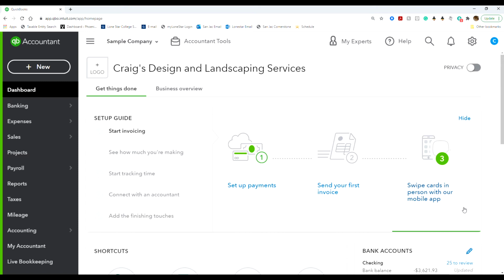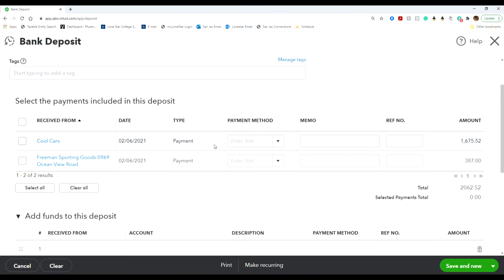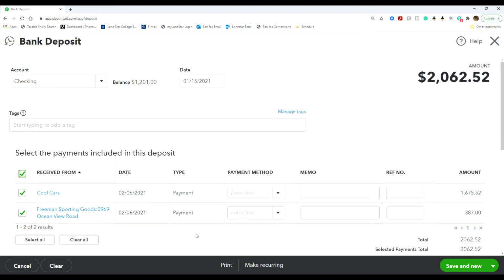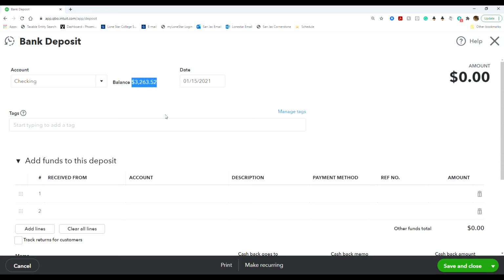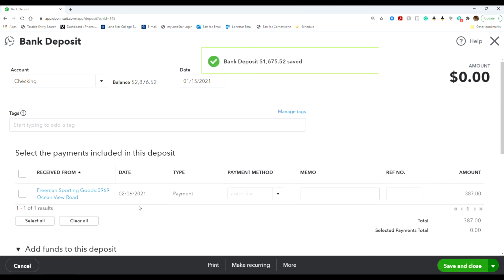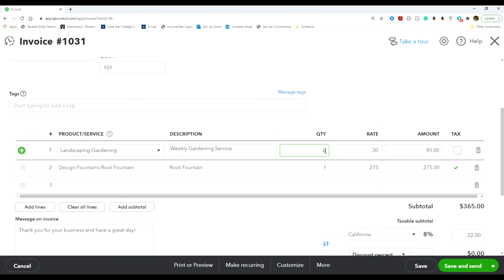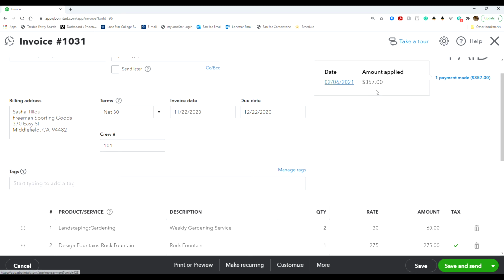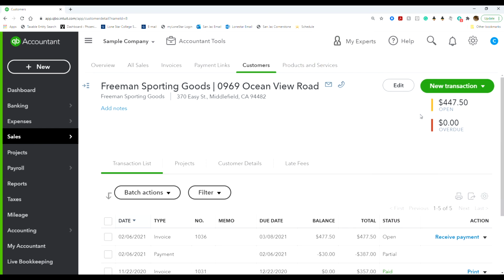Chapter 3 - Part 7 - Bank Deposit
Now that we have received our money, how do we create the Bank Deposit to show the money is now in the bank.